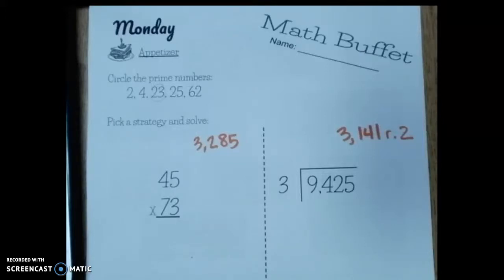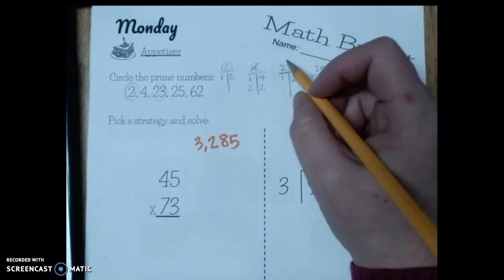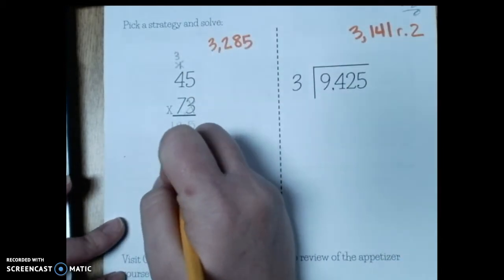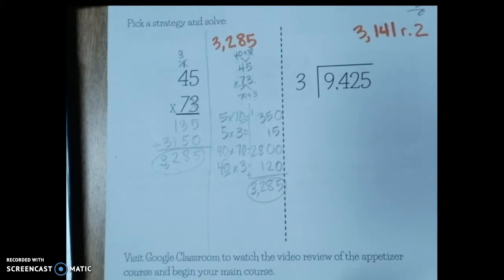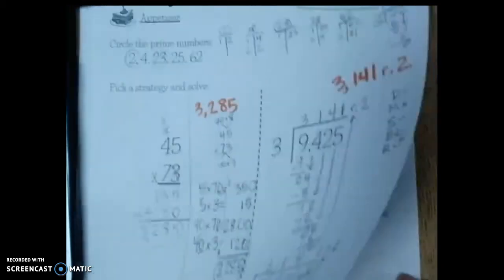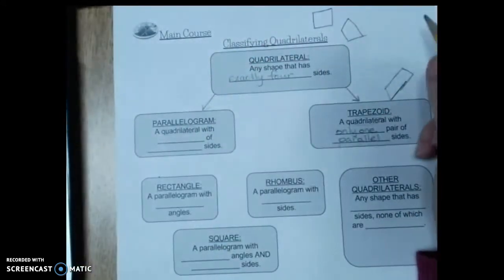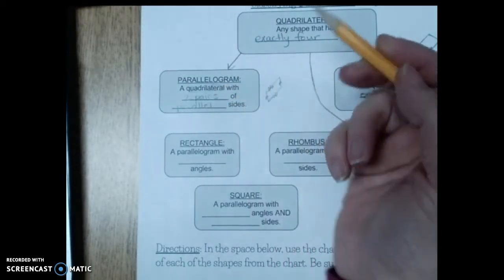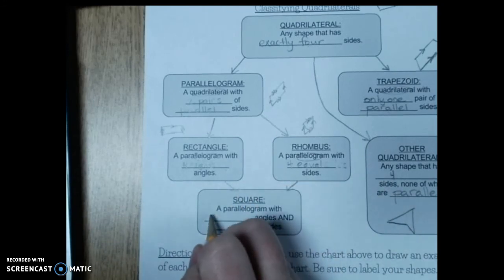Math Buffet Day 1: Classifying Shapes